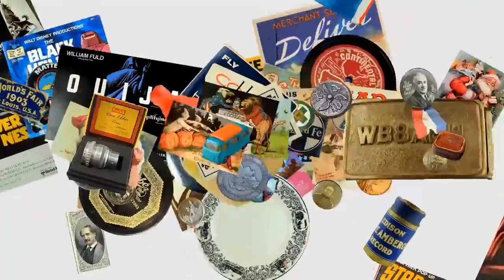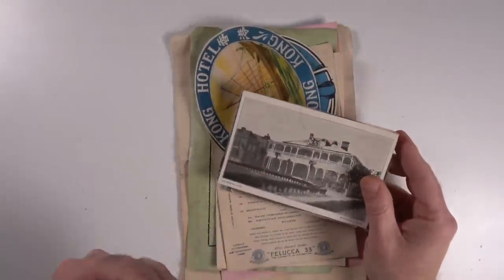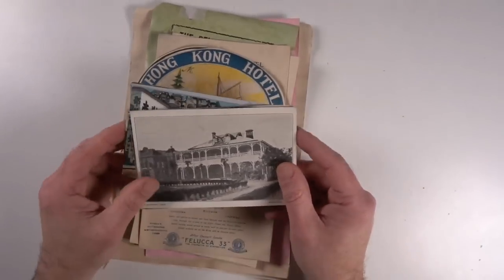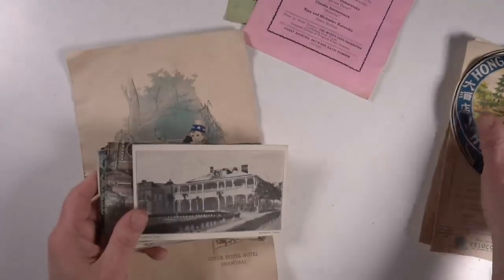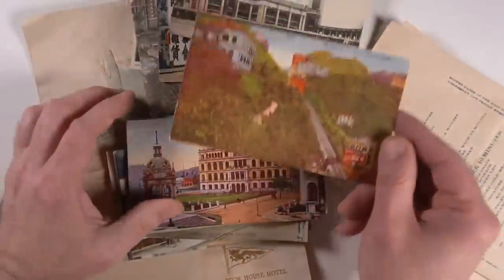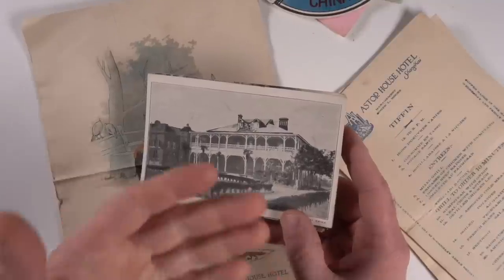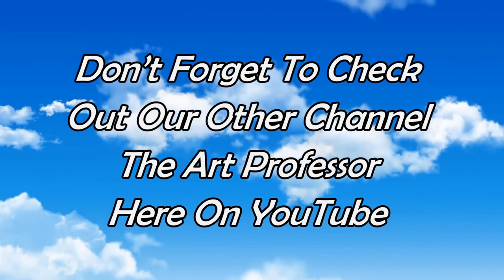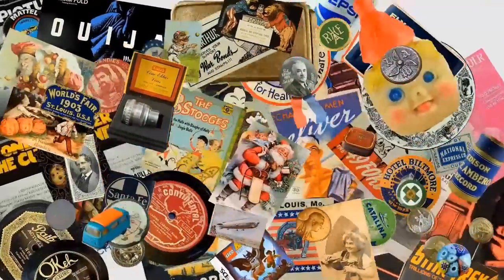Hottest Selling And Highest Profit Items We sell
Some of the Mailing Supplies We Use:
2" Table Top Tape Dispenser
2” Tape For Dispenser Above
6" X 9" poly mailing bags
10” X 14” & Larger Poly Mailing Bags